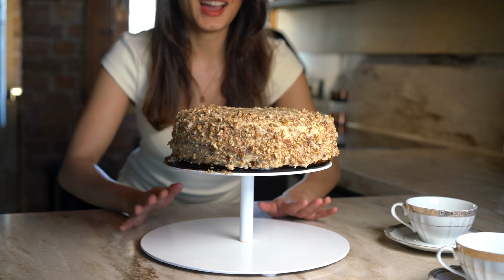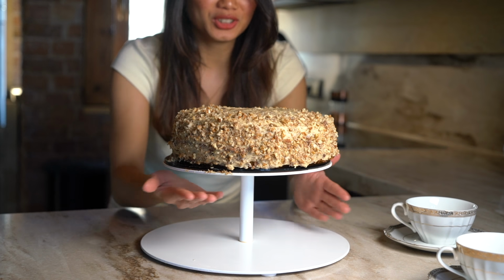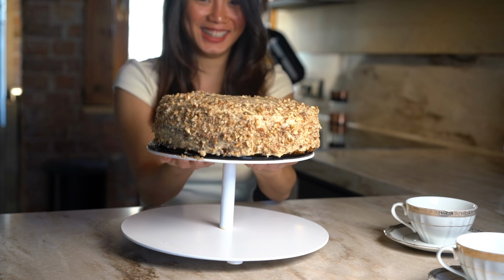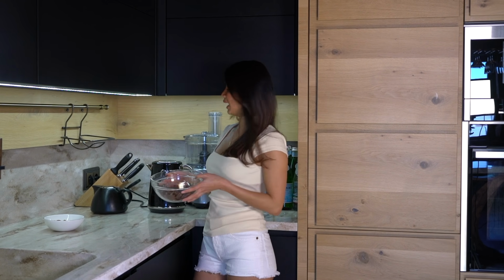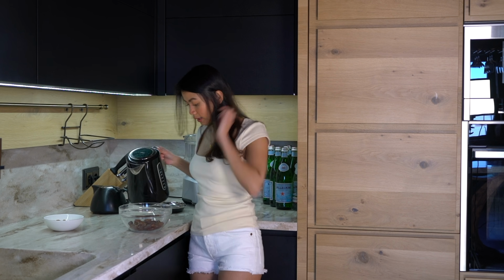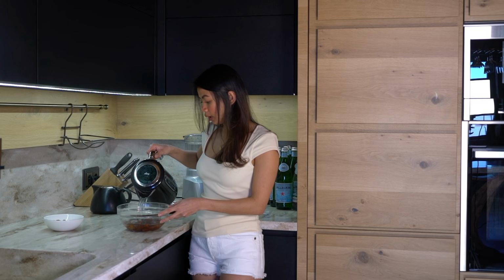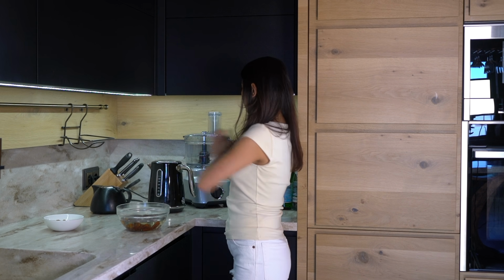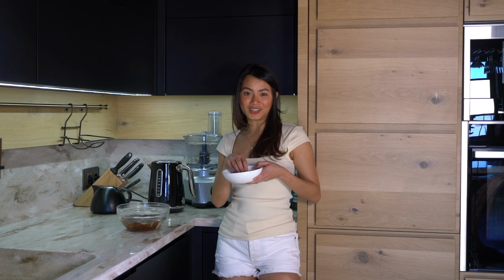Healthiest Carrot Cake Recipe + Spring time in Riga, Latvia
Sharing the first recipe I've ever created-  Carrot Cake!!! Since it's Spring season, I want my first recipe vlog to be as fitting as the weather :) Also, how beautiful is Riga? :)

Wet ingredients:
1 can coconut milk
3/4 cup coconut oil
4 room temperature eggs
3/4 cup honey
5 big shredded carrots

Dry ingredients:
2 cups Almond flour
1 cup coconut flour
1 cup shredded & unsweetened coconut flakes
1/2 cup raisins
1 tbs cinnamon powder
1/2 tsp nutmeg
1/2 tsp salt
1 tsp baking powder

Frosting ingredients:
250g Mascarpone
2 tbs coconut oil
2 tbs coconut cream
150g dates
Bake at 150 c for 50  minutes
Note: You can bake the cake ahead of time before frosting to make the process easier :) Enjoy the cake and please let me know what you think if you managed to try my recipe! Thank you so!

With love,
Danica